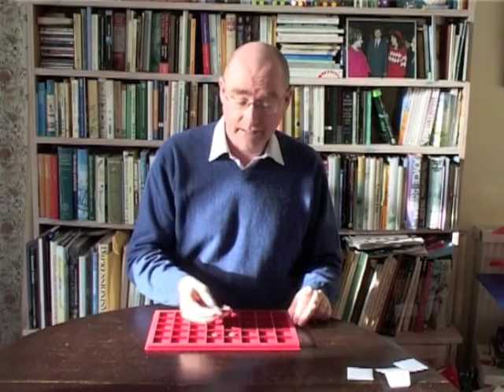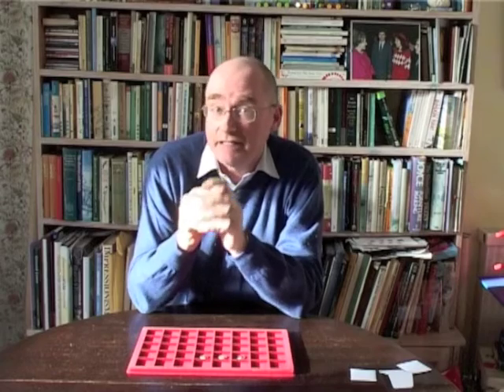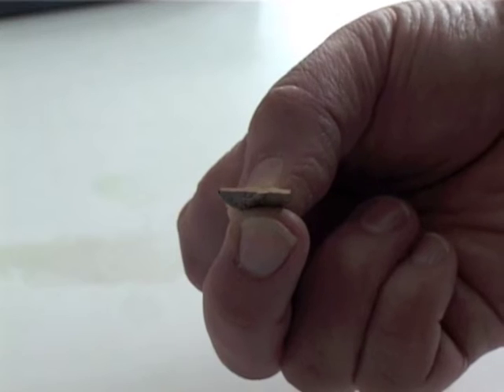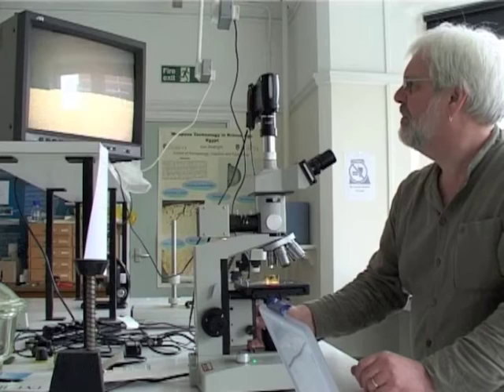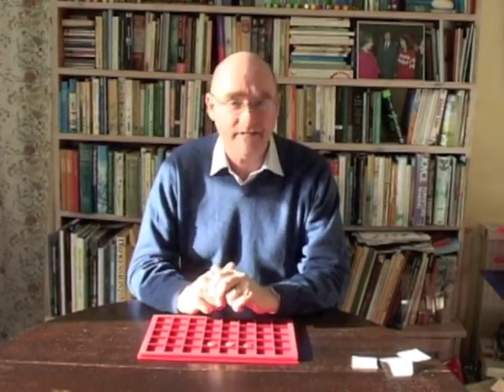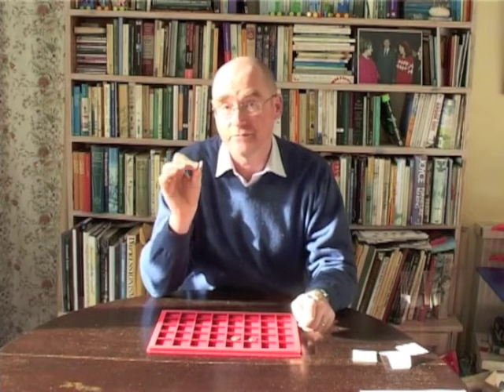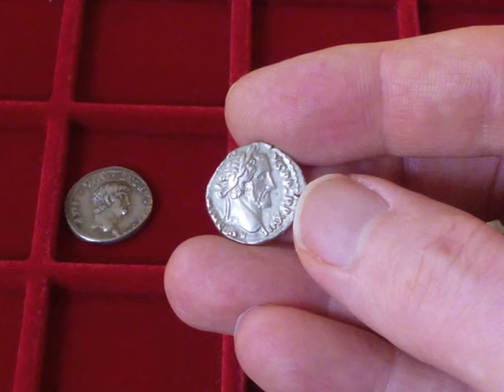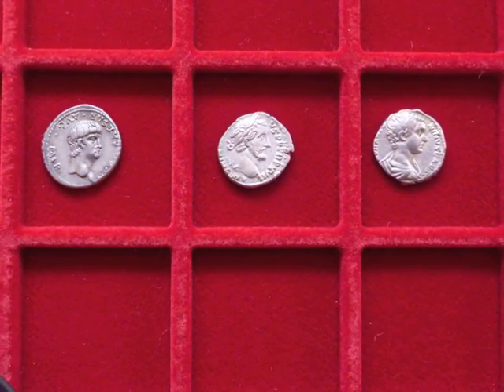Secrets of the Roman Mint- Professor Kevin Butcher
Professor Kevin Butcher and Dr Matthew Ponting discuss the technique used by the Roman mints to disguise the quality of the silver coinage and how to analyse the coins.
The University of Warwick is focused on uncovering endless possibilities. For our students. For our academics. For the world.

Our curiosity moves us to constantly redefine what possible means. We’re breaking the boundaries that determine the way we eat, how we think, when life begins and much, much more.

Our research is pioneering. Our teaching and learning reaches the high standards expected from a world-leading university. We work effectively with business to achieve major commercial and social impact.

This is Warwick. We deliver excellence with purpose. And we invite you to explore the possibilities that are open to you.